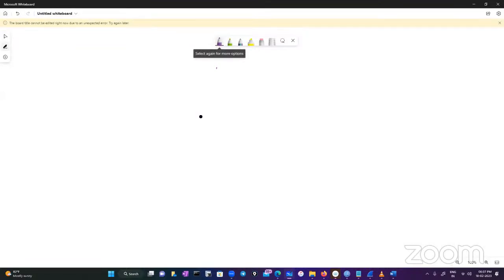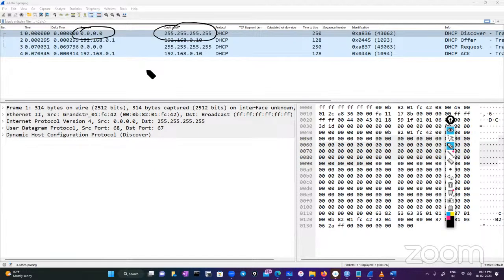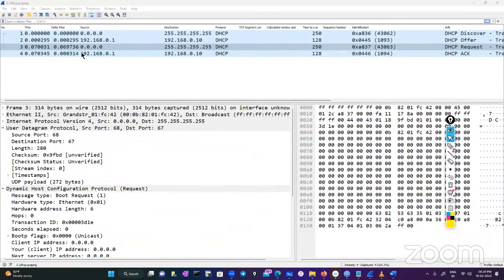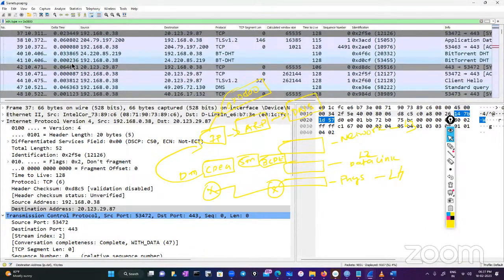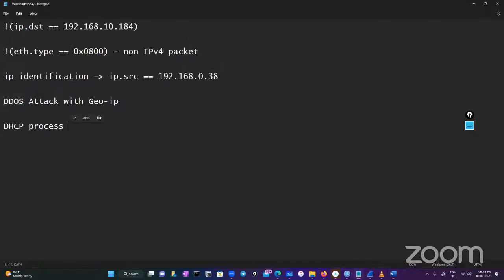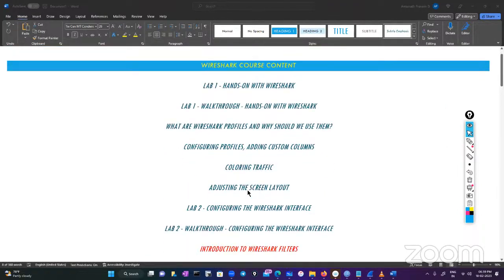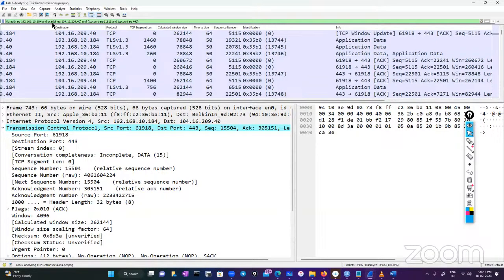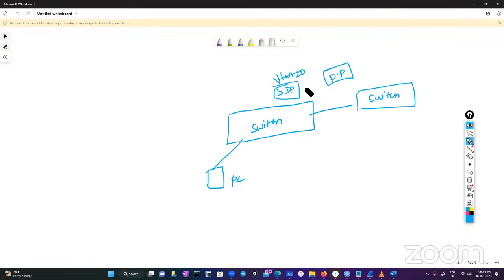Skilled Inspirational Academy's Zoom Meeting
✨Tags✨

✨Hashtags✨